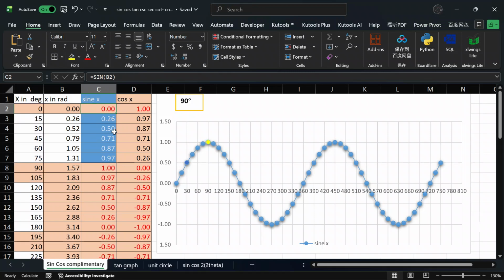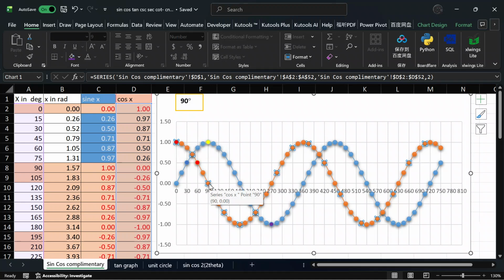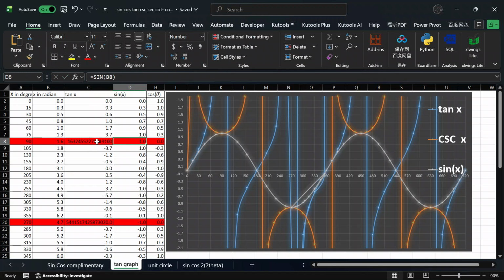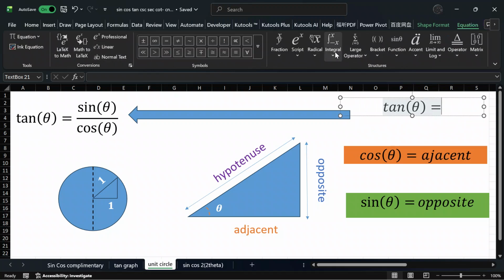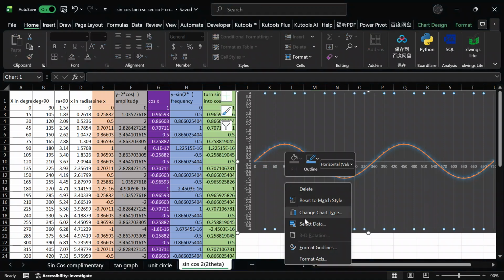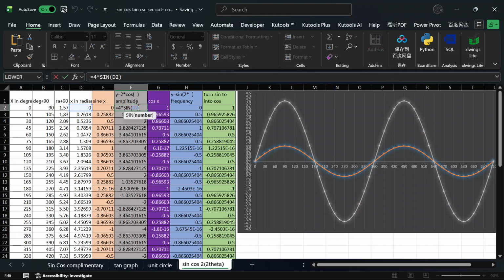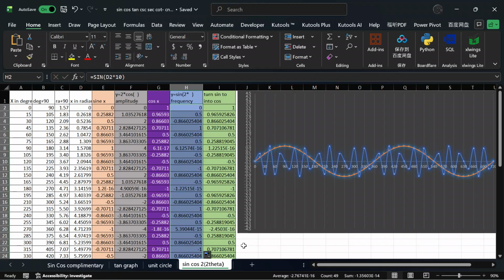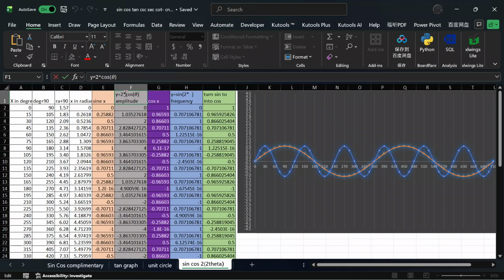why sin cos is so important simpliy explained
github download link